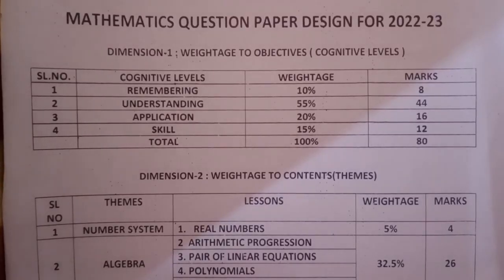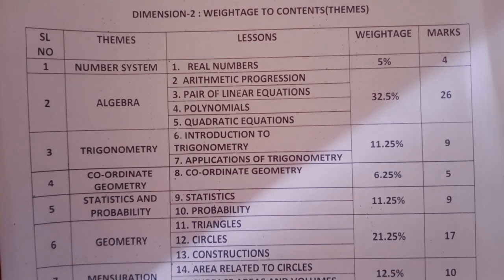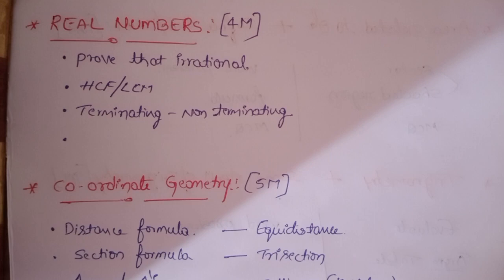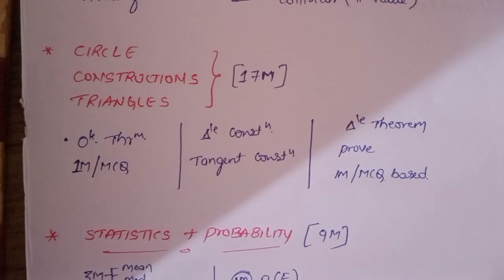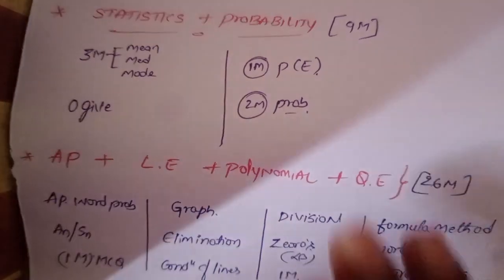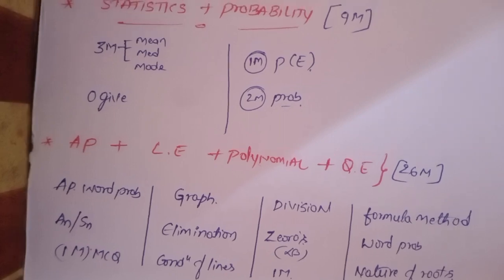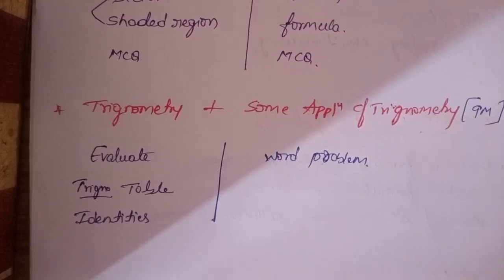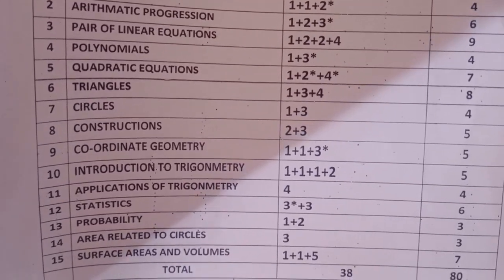SSLC MATHS QUESTION PAPER OF 2023 | MATHS QUESTION PAPER DESIGN OF 2023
THANKYOU FOR VISITING OUR CHANNEL 🤗